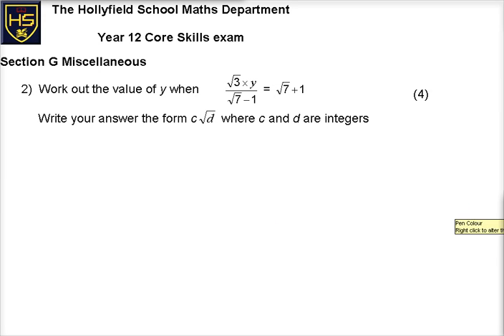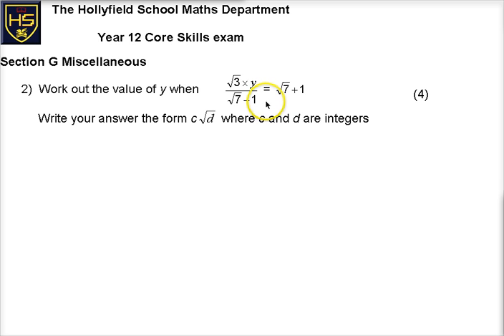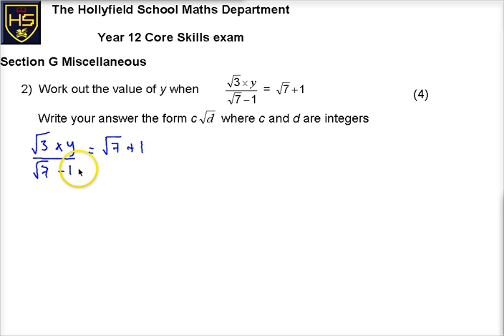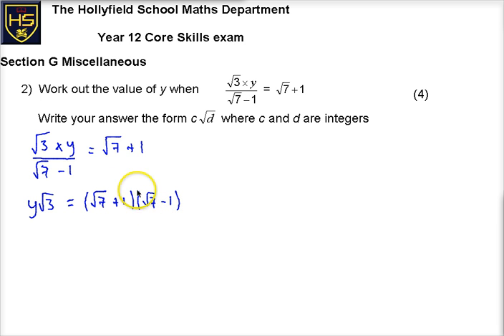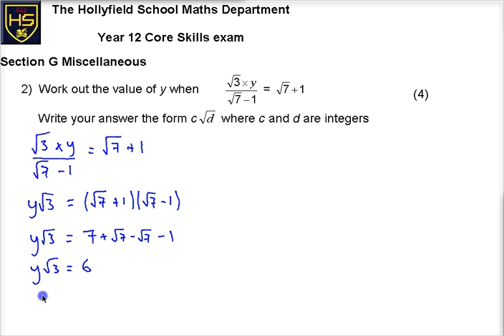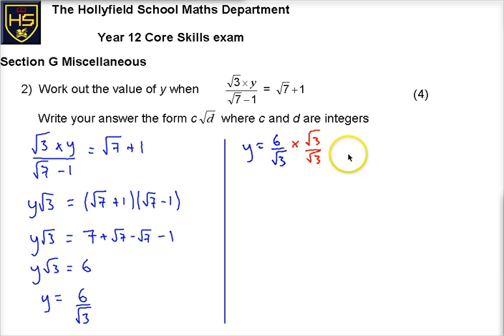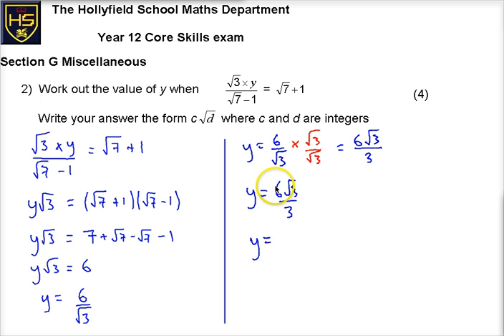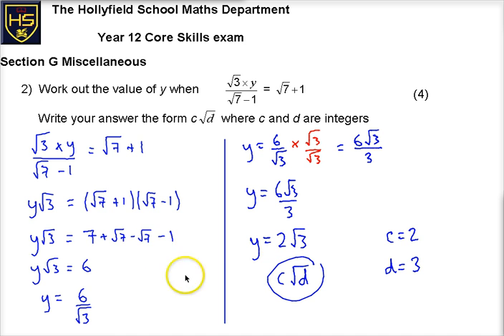AS Core Skills G Misc Q2